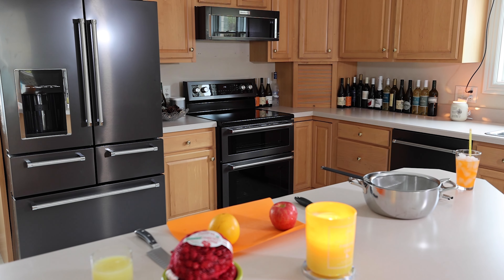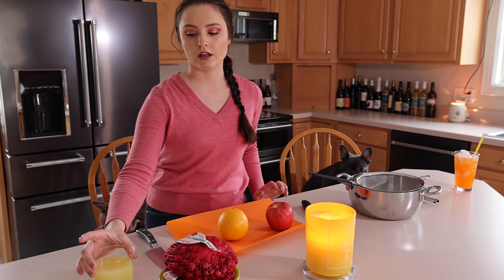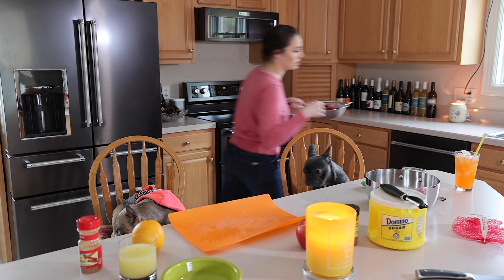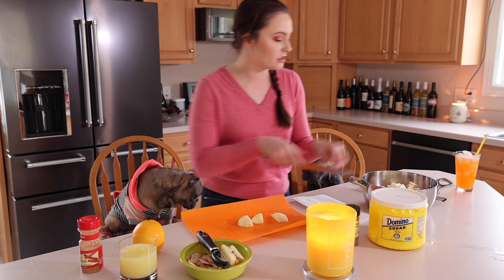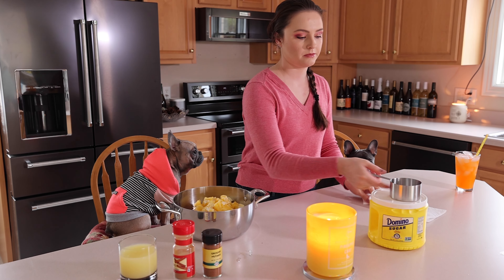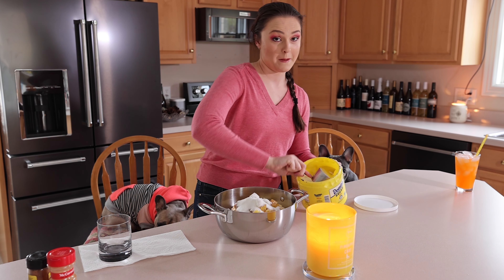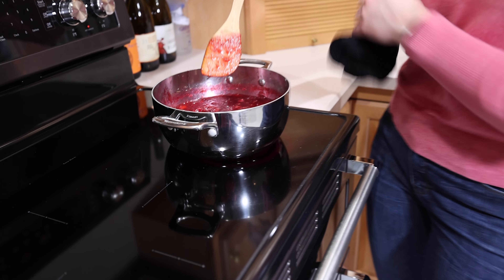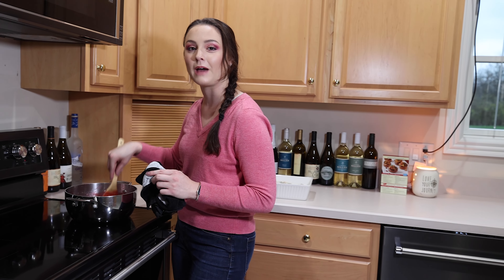How To Holiday Cook | Changed Grandma's recipe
Cooking can be intimidating. I am hoping to change this for you with a simple to follow a recipe and your own eye for your favorite ingredients. I am no chef or cook from the Food Network. I am simply a wife and mom to Frenchies. If I can do it so can you. Enjoy the holiday with a sweet side. This can also be used throughout the year when you get a craving for this tart-sweet and tangy cranberry delight.

Ingredients: 1 Orange 1 honeycrispapple cinnamon nutmeg sugar granulated I used 2 12 ounce bags of fresh cranberries Dump all of your cranberries into a pot to cook with, Peel an apple and chop up, zest your orange, get rid of the pith and rind, Chop up the orange, and add to the mixture. Sprinkle in what you would like for cinnamon and nutmeg. I used two cups of sugar. Cook until the cranberries bust and break down to the consistency you like on a simmer. Let cool and enjoy! :)

The video was recorded with the Canon 1DX Mark III.

Rode Mic was used and RGB Lights.